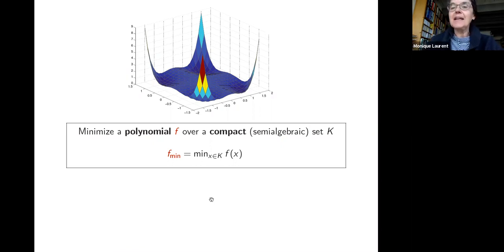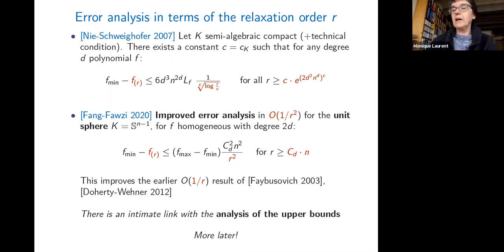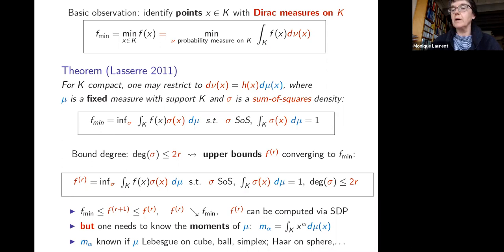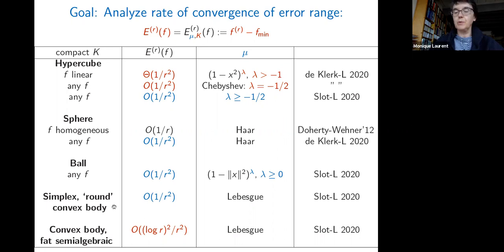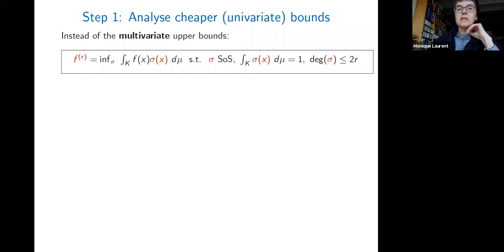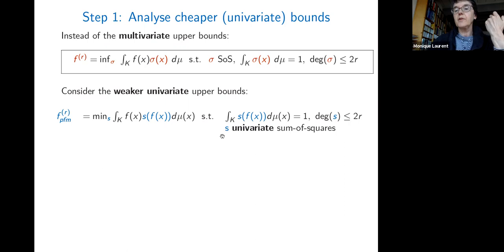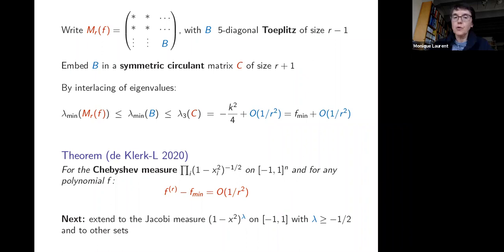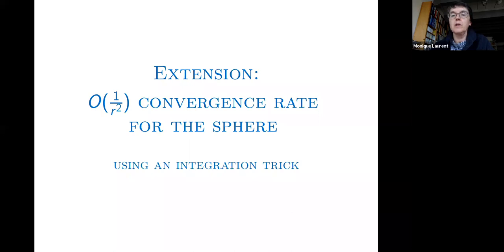Performance analysis of approximation hierarchies for polynomial optimization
Monique Laurent, Centrum Wiskunde & Informatica

Date and Time: Wednesday, May 12, 2021 - 9:00am to 10:00am

Abstract: We consider the problem of minimizing a multivariate polynomial f
over a compact set K, in general a non-linear non-convex hard optimization problem. Some hierarchies of upper and lower bounds on the minimum value of f are known. The upper bounds are obtained by searching for a degree 2r sum-of-squares polynomial density minimizing the expected value of f over K with respect to a given reference measure on K. The lower bounds are obtained by searching for the largest scalar λ for which the polynomial f−λ has a decomposition in the quadratic module generated by the polynomial constraints defining K, truncated at degree 2r.

A fundamental question is what can be said about the quality of these bounds in terms of the relaxation order r. The upper bounds turn out to be easier to analyse. One can show a convergence rate in O(log2r/r2) when K is semialgebraic and a sharper rate in O(1/r2) for a wide subclass (including the ball, the hypercube, the sphere and the simplex). We present the main tools that permit to achieve these results (such as eigenvalue reformulation and links to roots of orthogonal polynomials). We also sketch a possible approach for analysing the lower bounds, that uses polynomial kernels and exploits the rates for the upper bounds. This approach was recently successfully applied to the unit sphere (by Fang and Fawzi, 2020) and to the Boolean hypercube.

Based on joint works with Etienne de Klerk (Tilburg) and Lucas Slot (CWI, Amsterdam).